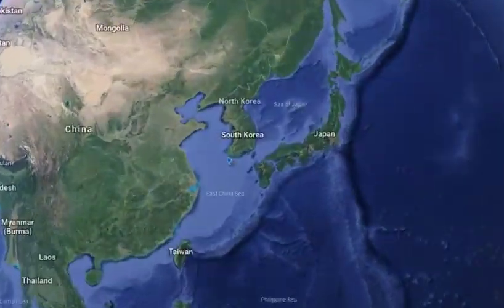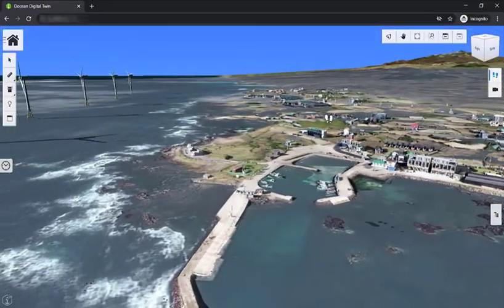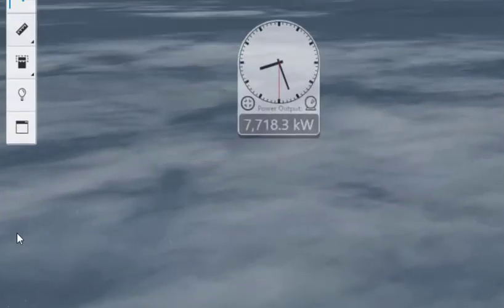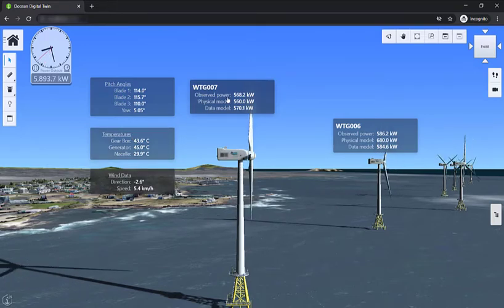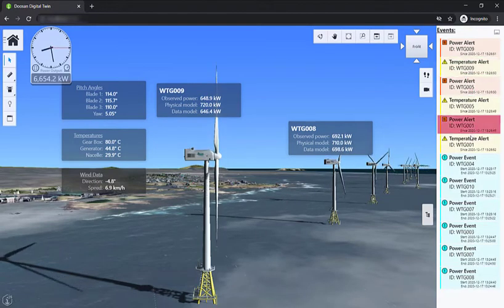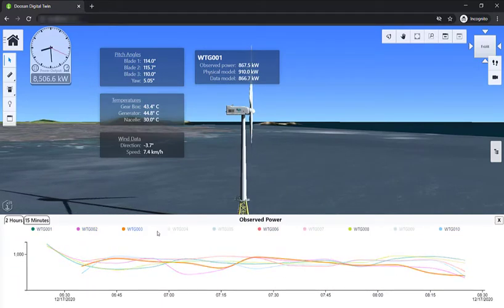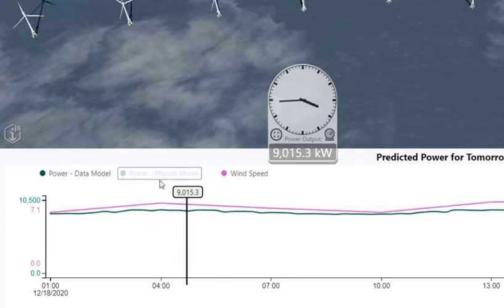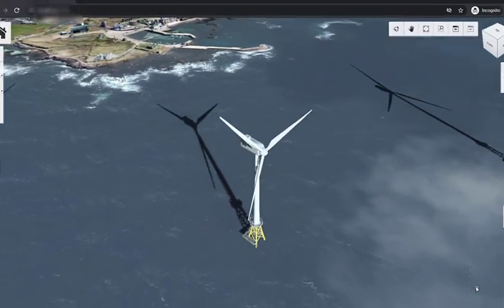Doosan Wind Farm Digital Twin: Visualizing IoT and Machine Learning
Bentley and Microsoft developed a digital twin of the Doosan Wind Farm in Korea. The iTwin Platform, in collaboration with Microsoft Azure Digital Twin platform, combines and visualizes real-time Internet of Things (IoT) data and other data with physics-based and machine learning models. Doosan leveraged this technology to visualize the live power output of each turbine, so they can maximize energy production, reduce maintenance costs and improve the design of next-generation wind turbines.